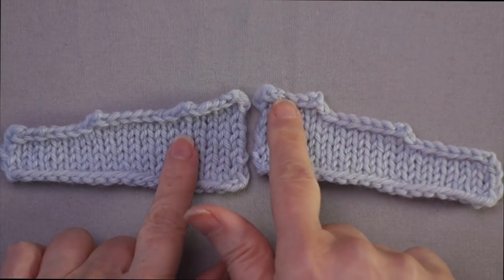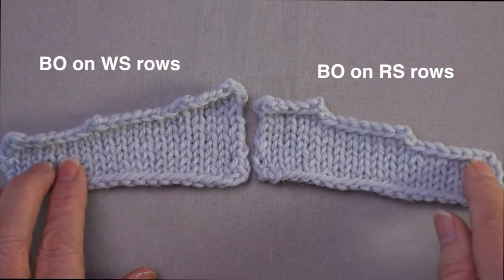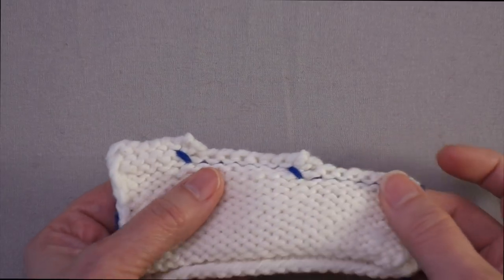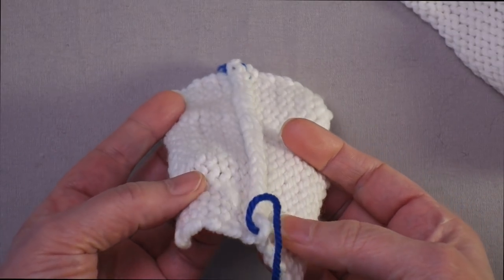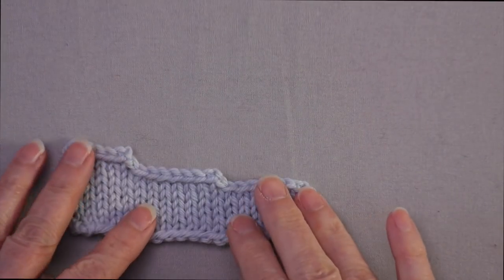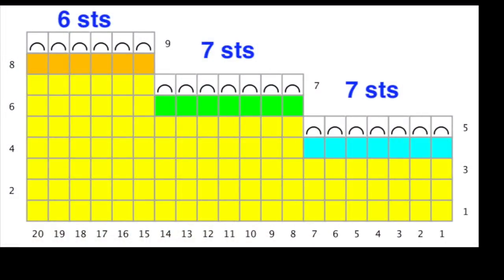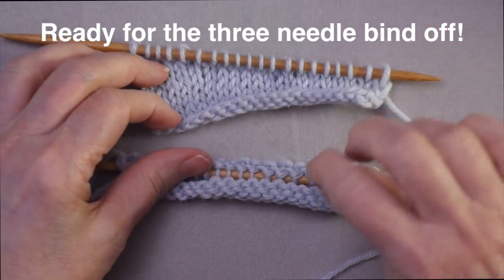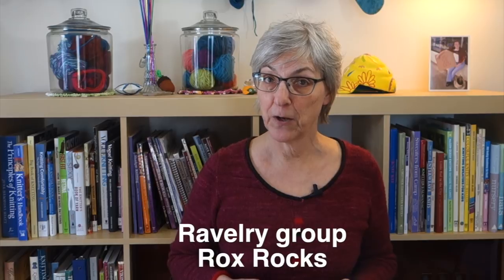Eliminate Stair Steps With Short Row Shaping // Technique Tuesday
This video demonstrates how to convert stair stepped horizontal edges to sloped edges using short rows. A sloped edge is a more attractive finish, and the live sts can be joined to another edge of live sts using a three needle bind off, which is sturdy, but much less bulky than seaming together two pieces of fabric with stair stepped BO edges.

To jump directly to a specific point in the video, click on the adjacent time stamped link:
Introduction: 0:00
What are stair step edges: 0:17
When is this type of shaping used: 1:22
Bulky seam alternative: 2:41
Converting BO instructions to short row instructions: 3:56
Final words/advice: 12:38

Instructions for stair stepped shaping and sloped short row shaping:
Slopes with longer left edge, shorter right edge
Stair step instructions
CO 20 sts. Work in stockinette stitch for 4 rows, beginning with a RS row.
Row 5 (RS): BO 7, knit to end of row. (13 sts)
Row 6: Purl.
Row 7: BO 7, knit to end of row. (6 sts)
Row 8: Purl.
Row 9: BO 6.

To work this as sloped shaping, using short rows
CO 20 sts. Work in stockinette stitch for 3 rows, beginning with a RS row.
Row 4 (WS): Purl across, stopping 7 sts before end of row. Turn and work short row technique.
Row 5: Knit to end of row.
Row 6: Purl across, stopping 7 sts before previous short row turn.
Row 7: Knit to end of row.
Row 8: Purl across all sts.
Row 9: Bind off all sts (regular BO or join to another set of live sts using 3 needle BO).

Slopes with longer right edge, shorter left edge
Stair step instructions
CO 20 sts. Work in stockientte stitch for 5 rows, beginning with a RS rwo.
Row 6: (WS): BO 7, purl to end of row. (13 sts)
Row 7: Knit.
Row 8: BO 7, purl to end of row. (6 sts)
Row 9: Knit.
Row 10: BO 6.

Row 5 (RS): Knit across, stopping 7 sts before end of row. Turn and work short row technique.
Row 6: Purl to end of row.
Row 7: Knit across, stopping 7 sts before previous short row turn.
Row 8: Purl to end of row.
Row 9: Knit across all sts.
Row 10: Bind off all sts (regular BO or join to another set of live sts using 3 needle BO).